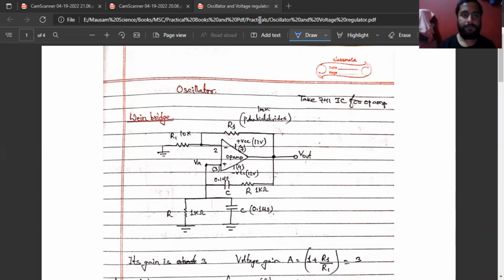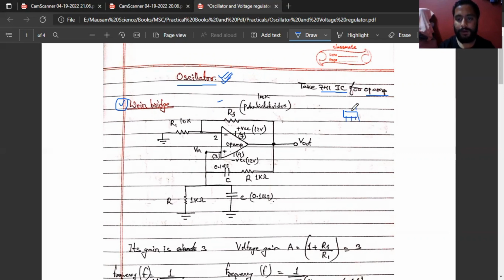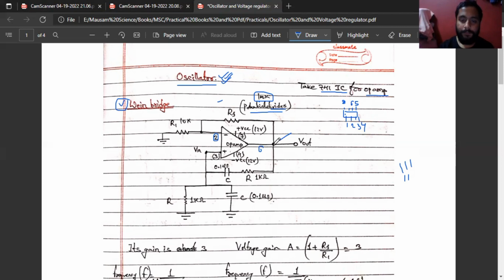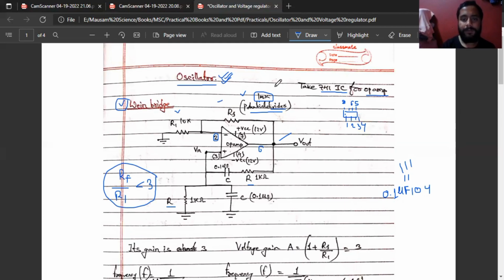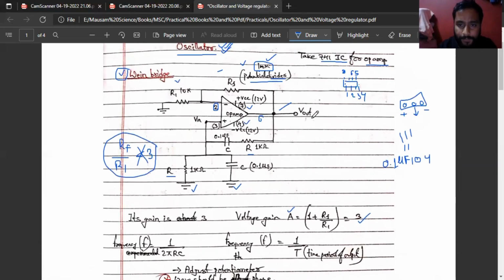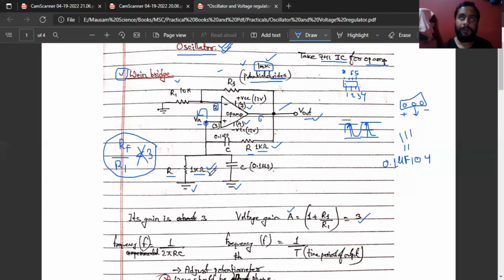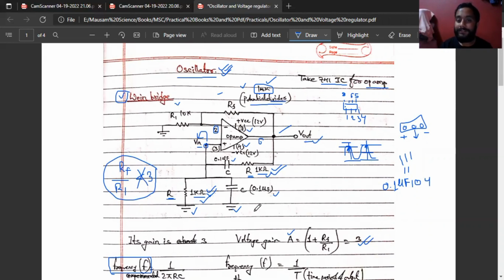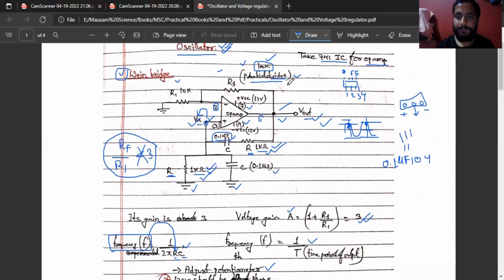Wein Brigde Oscillator || Mausam Science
8. Determining plancks constant using photocell 9ttps://youtu.be/kGp2tRHuUpI

       Thanks
 Mausam Science